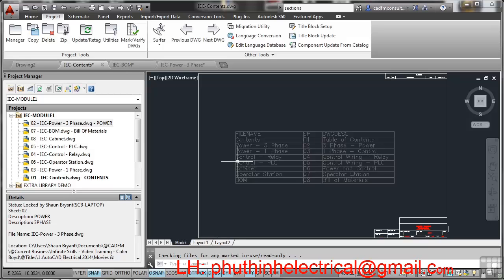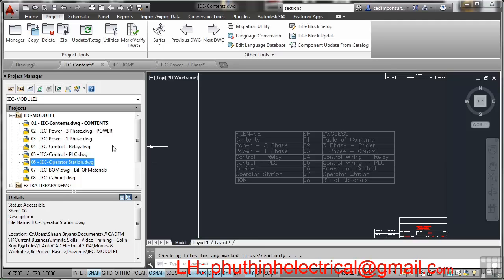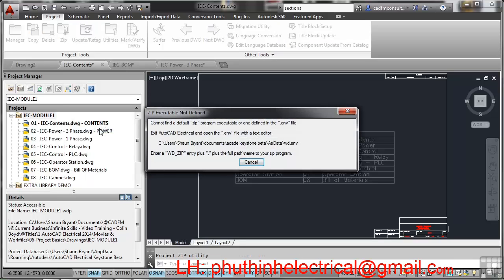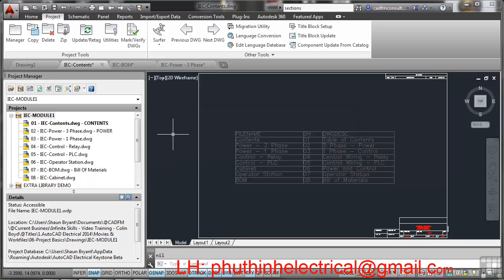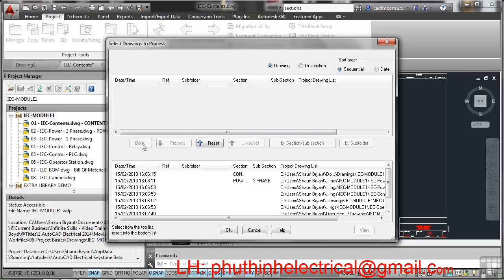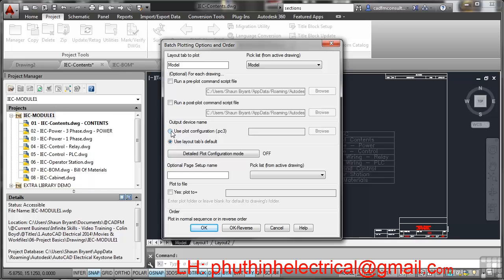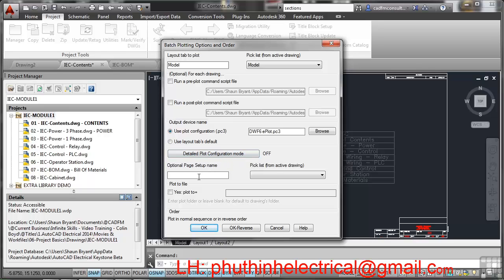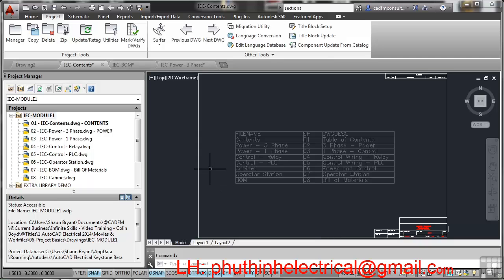Hướng dẫn sử dụng Autocad Electrical 0606